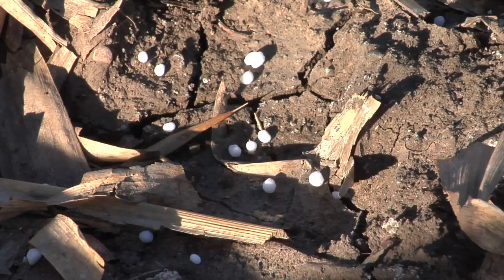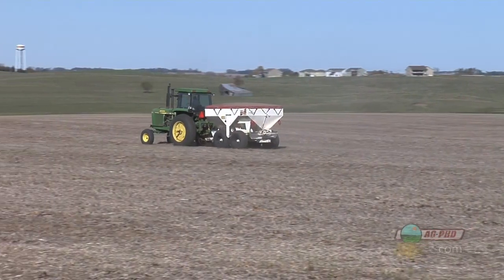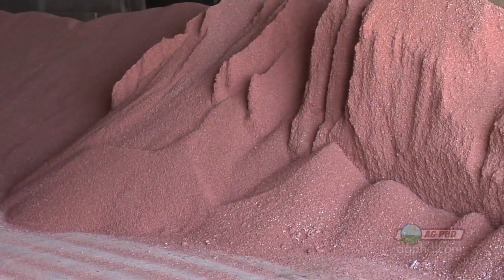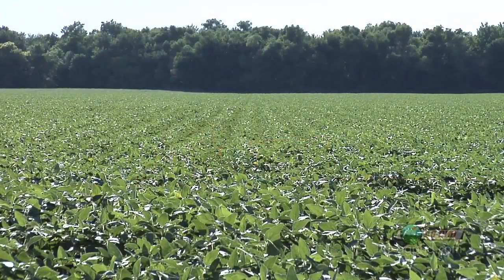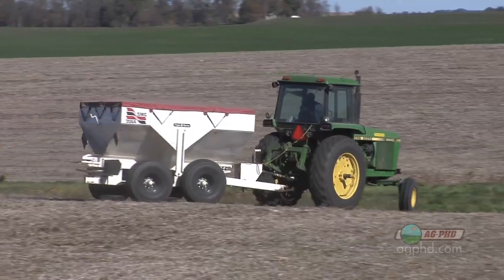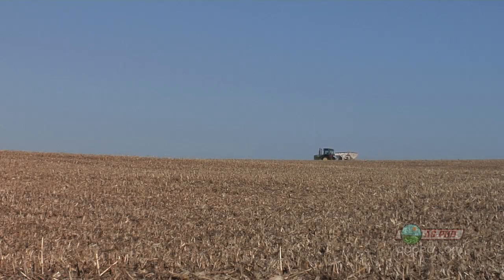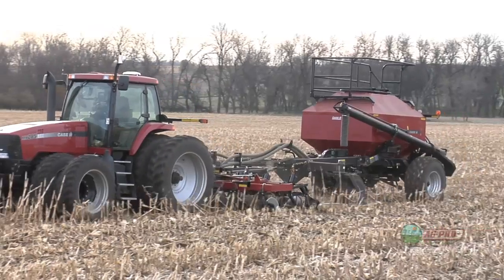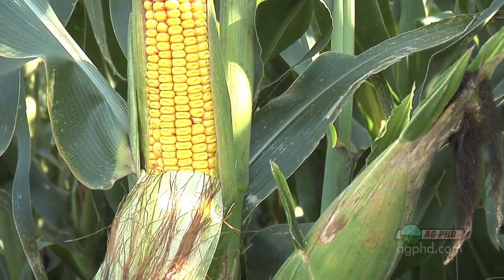Broadcast Vs Banding #601 (From Ag PhD #601 10/11/09)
Brian & Darren discuss the pro and cons of banding fertilizer vs. broadcasting.